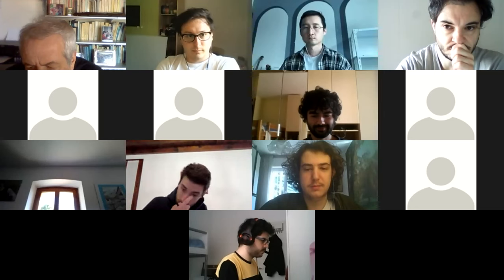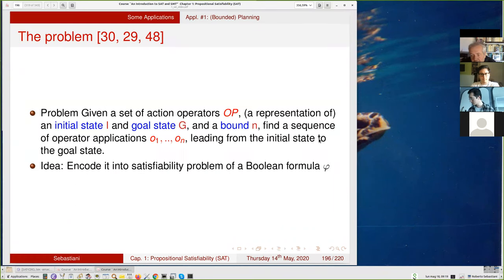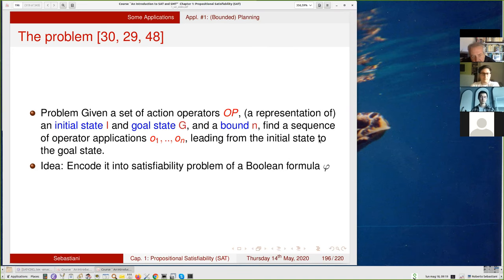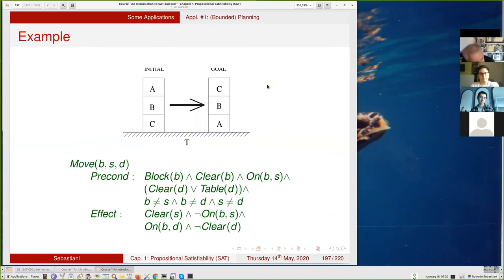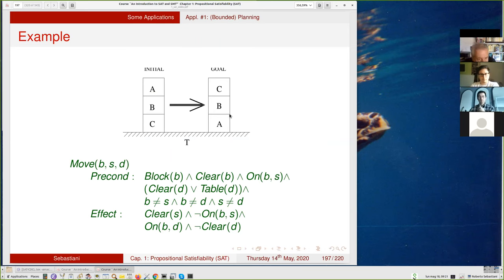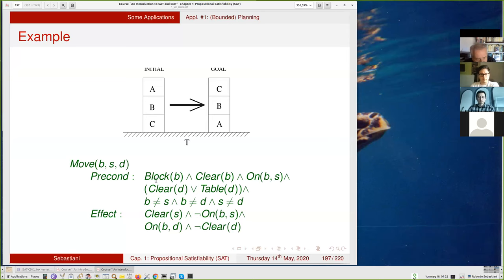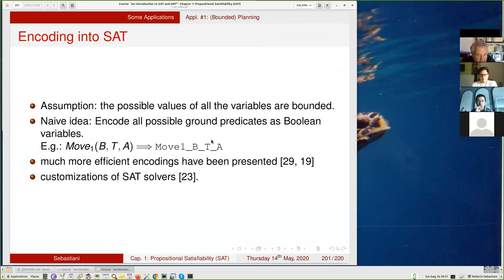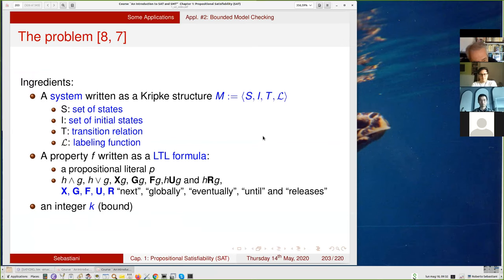2020 05 18 CL6 SAT Some Applications - SMT Intro Motivations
SAT Some Applications + SMT Motivations and goals.
The registrations of the classes of the course
"SAT & SMT 2020".
Propositional Satisfiability (SAT) and Satisfiability Modulo Theories
(SMT) are of much interest in many domains, ranging from :
*(SAT) Theoretical interest, as main NP-complete problem
*SAT solvers and, more recently, SMT solvers, are increasingly used
as backend engines in a variety of applications
This course provides an introduction to SAT and SMT.
Fields of interest:
automated reasoning, algorithms and combinatorics, artificial
intelligence, bioinformatics, constraint programming, electronics,
knowledge representation, formal verification of SW and HW,
optimization, security,...